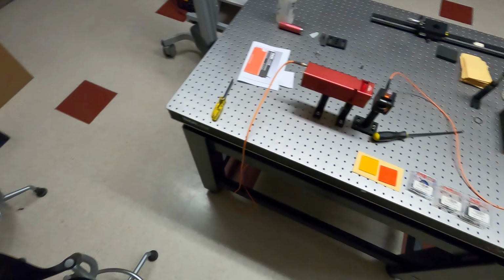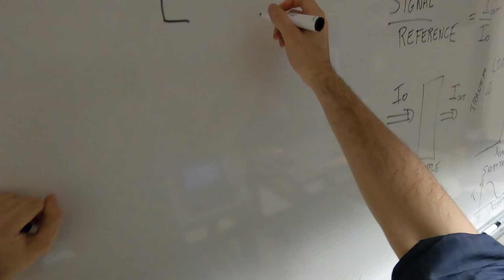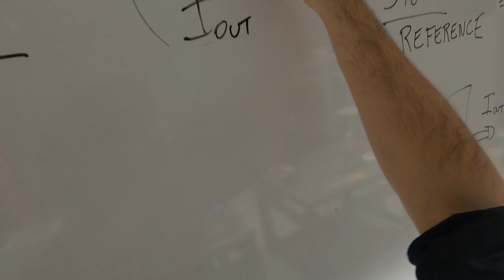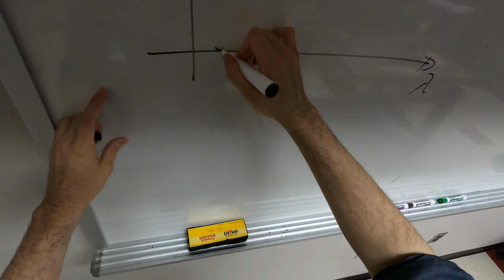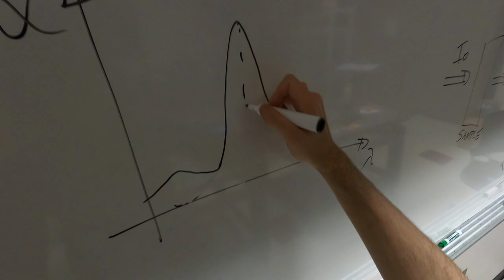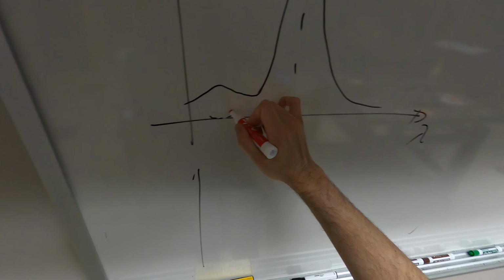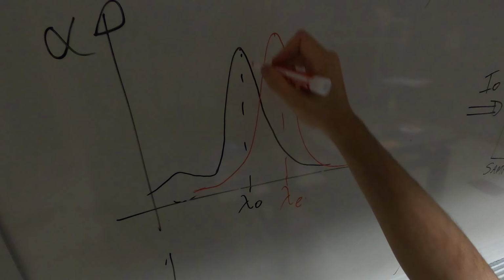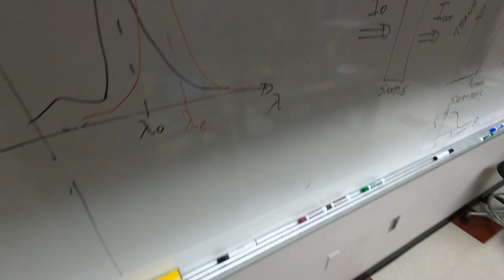Fluorescence Spectrometer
Building a simple fluorescence spectrometer
Photonics Laboratory (PHYS 672 - Spring and Fall 2020)